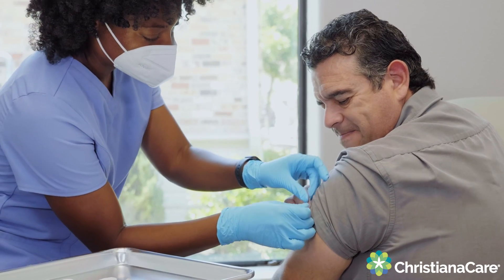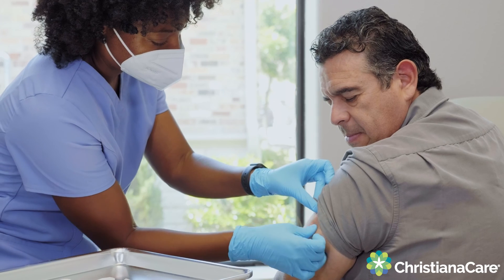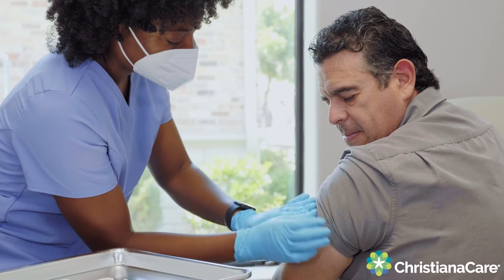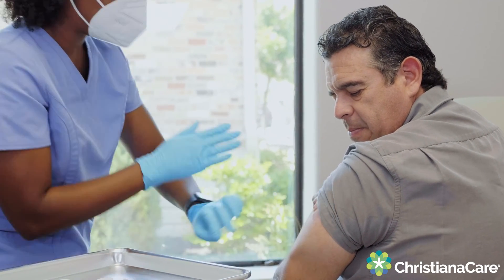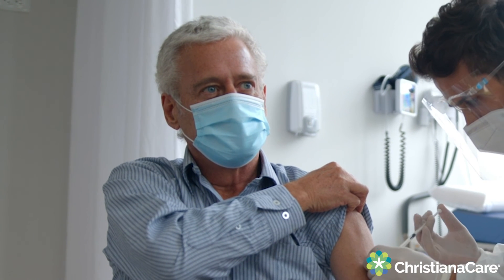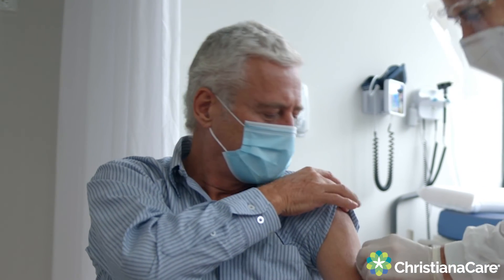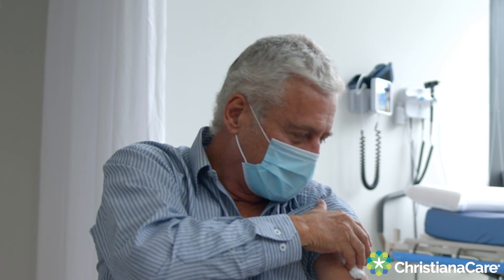What Is the 2023-2024 COVID Booster?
CDC recommends the 2023–2024 updated COVID-19 vaccines: Pfizer-BioNTech, Moderna, or Novavax, to protect against serious illness from COVID-19.